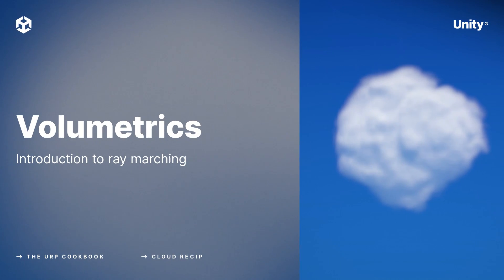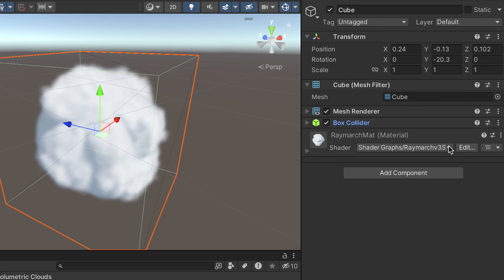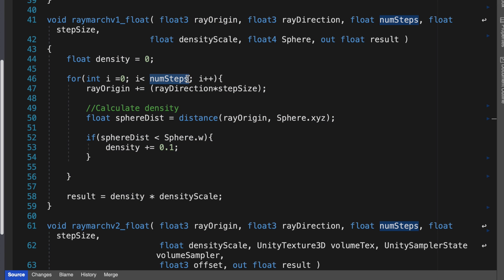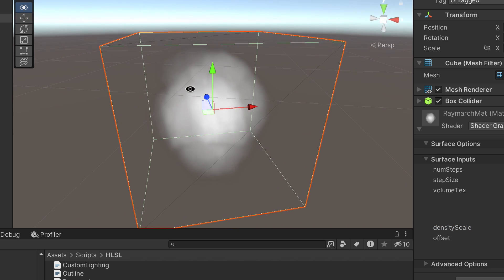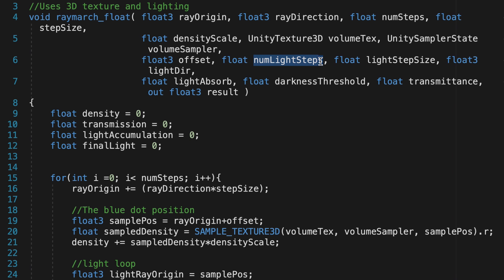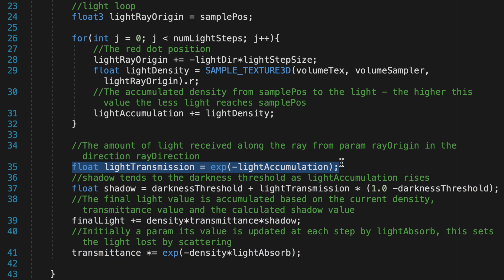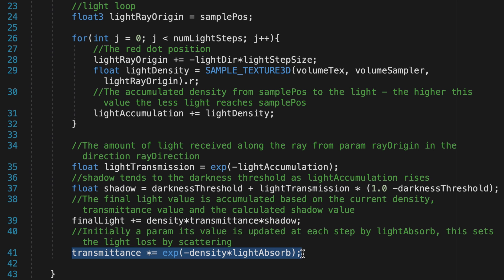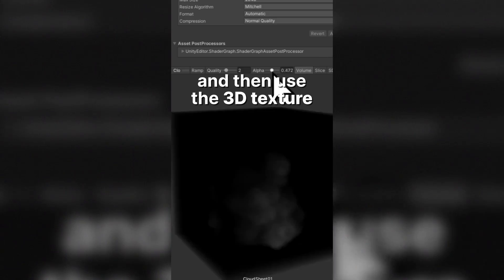Volumetrics: Introduction to ray marching | Tutorial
Let’s get our heads in the clouds! In this tutorial, you’ll learn how to construct a cloud in Unity in three stages.

If you want to follow along with this video, download the project from GitHub

This tutorial comes from a recipe featured in our "Recipes for popular visual effects using the Universal Render Pipeline” e-book

Timestamps:
0:00 Intro
0:28 Cloud construction
1:21 Create a simple sphere within the boundaries of a cube mesh
2:00 Use 3D textures to define the cloud shape
6:11 Add lighting to create cloud highlights and shadows